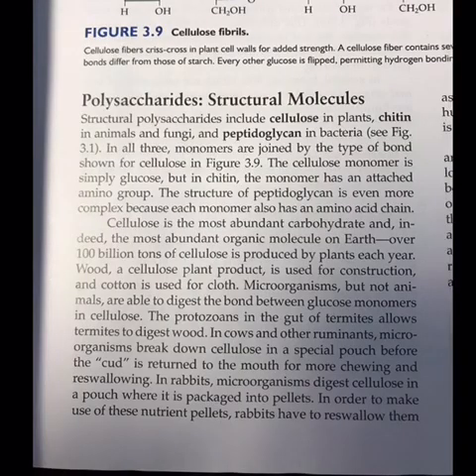Mr. Tyler - 3.2 Carbohydrates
Students added content to our class youtube channel.